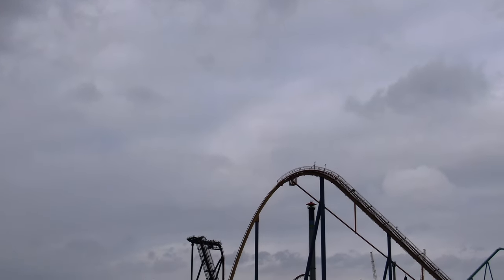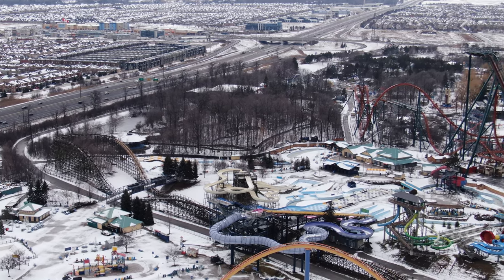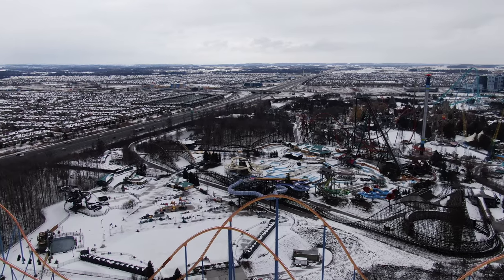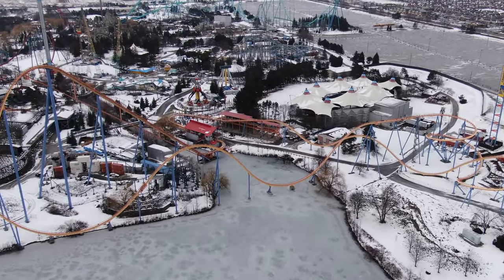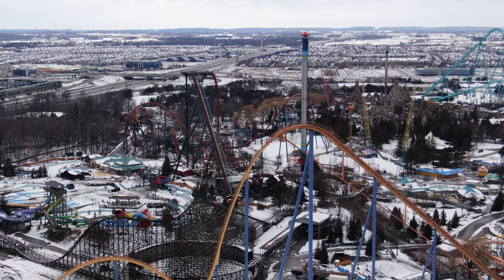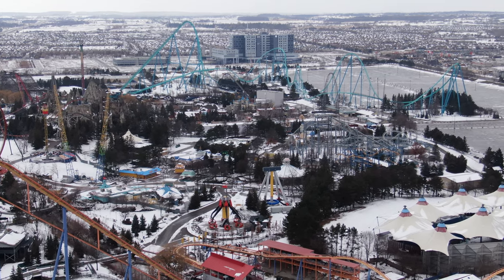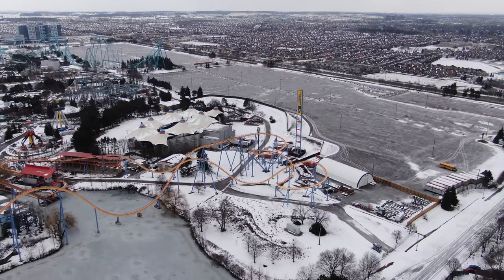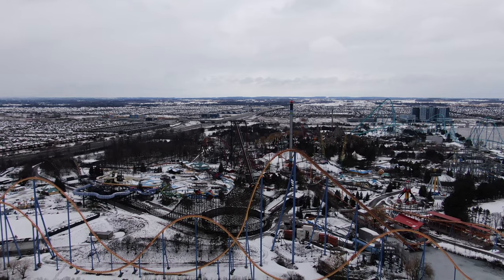Canada's Wonderland 2021 Update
Minebuster construction update, Wonderland hotel & front gate reno in the future?